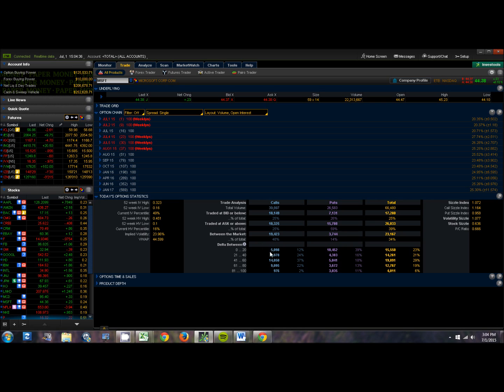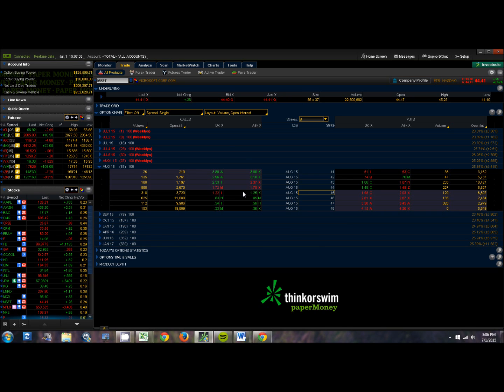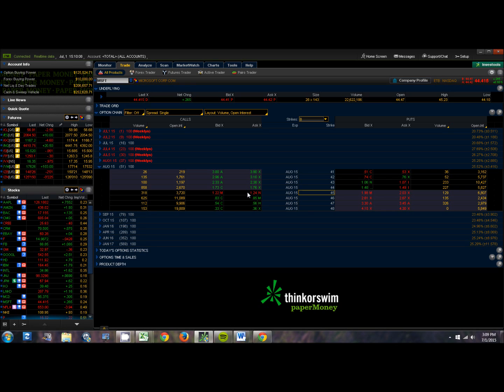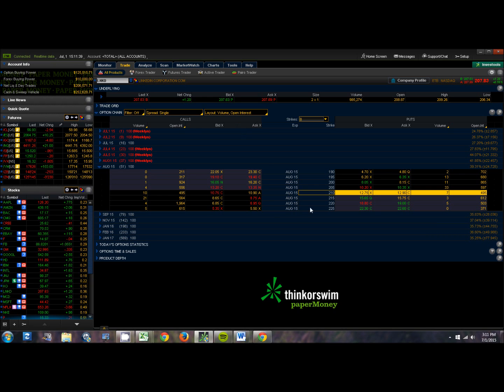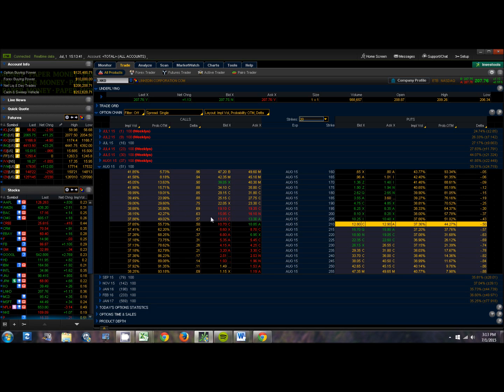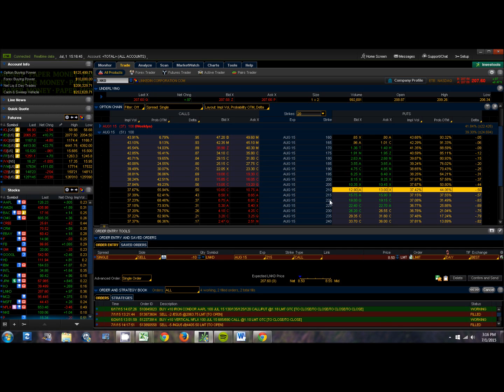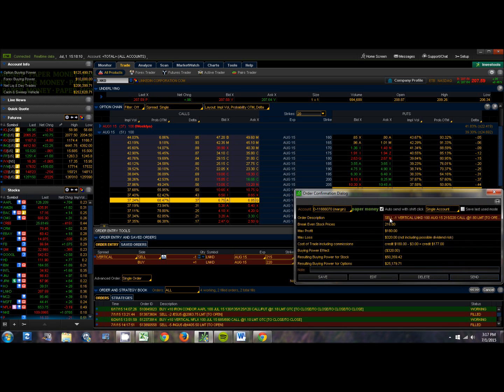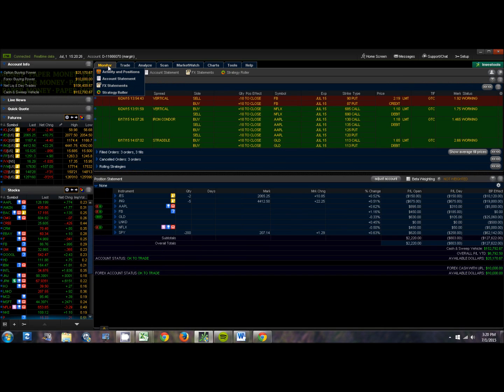FINC 512 - Advanced Options #1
How to find implied volality, time value/instrinsic value of options, and putting on vertical spreads